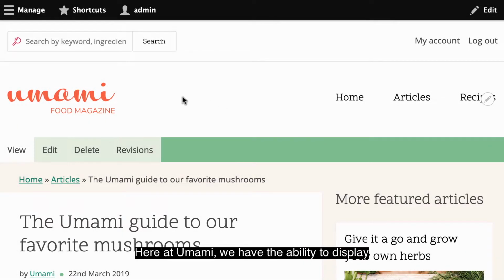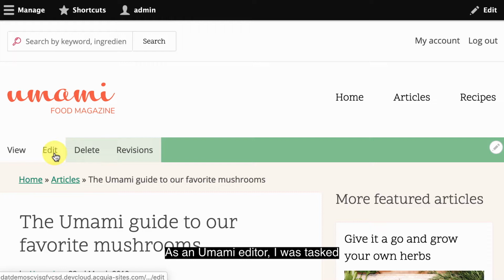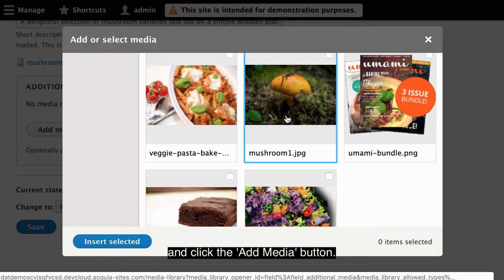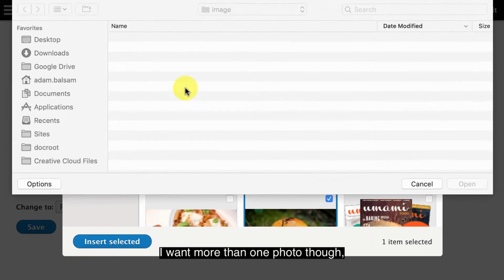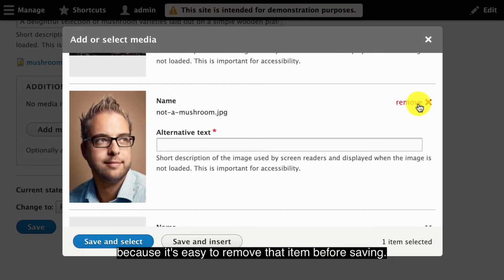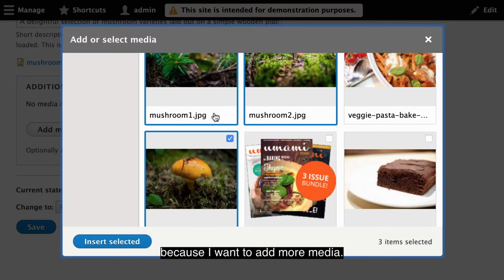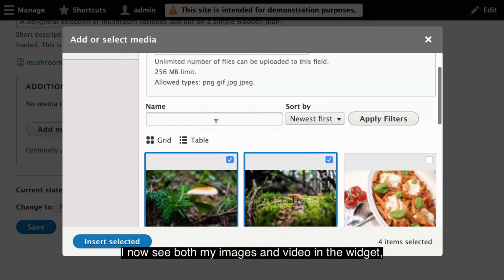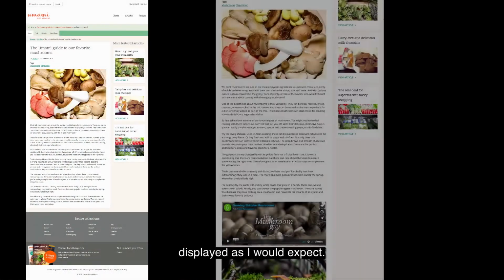Media Library in Drupal 8.7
For more context and the full presentation, see my DrupalCon Seattle keynote presentation